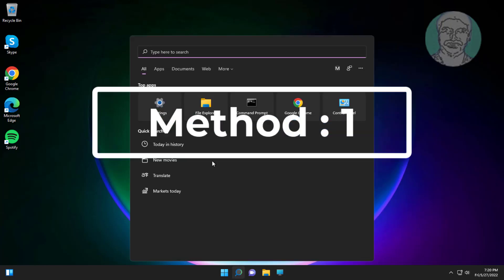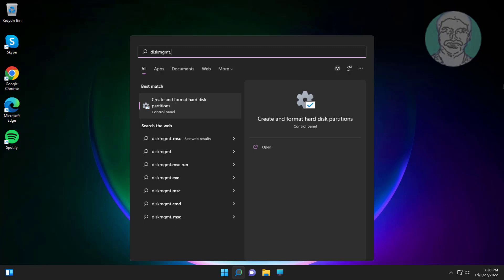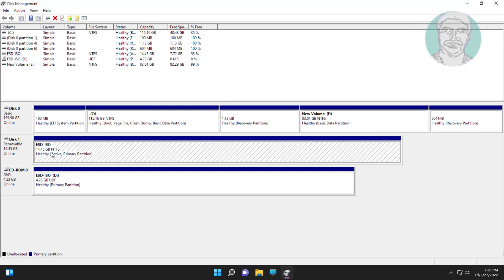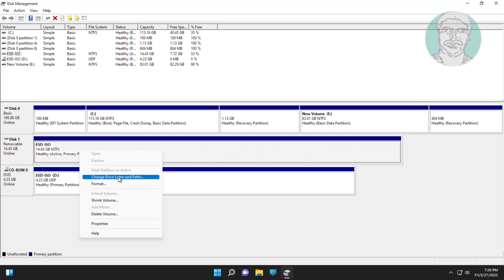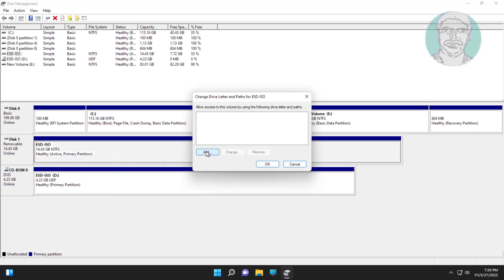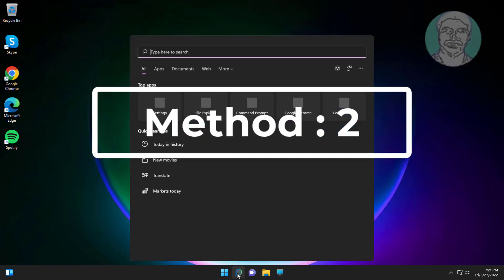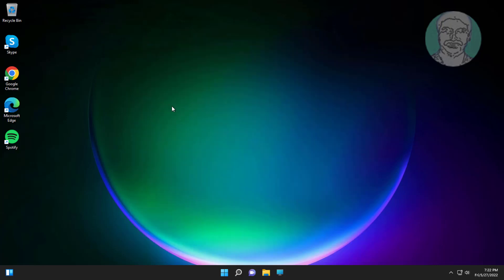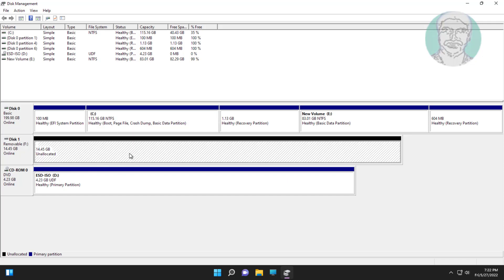Fix Windows 11 External Hard Drive / USB Drive Not Detecting or Showing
This Tutorial Helps to Fix Windows 11 External Hard Drive / USB Drive Not Detecting or Showing

00:00 Intro
00:17 Method 1 - Add Drive Letter
01:11 Method 2 - Create New Simple Volume
02:04 Closing